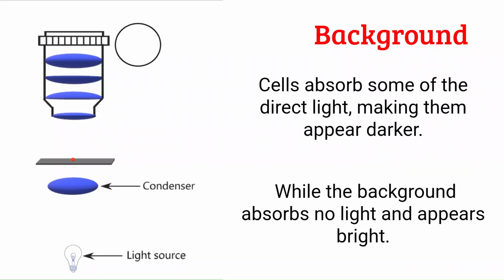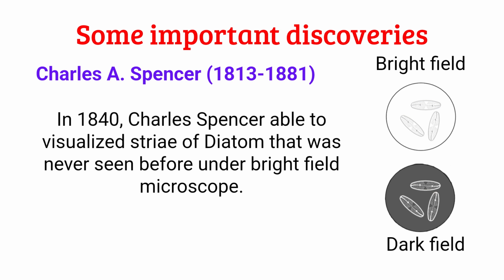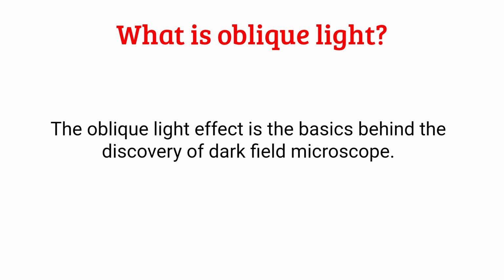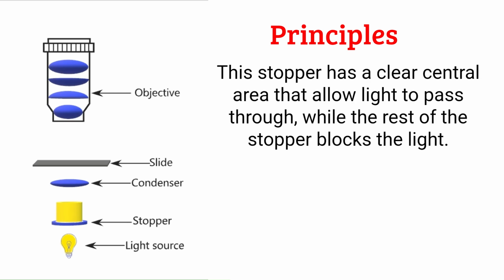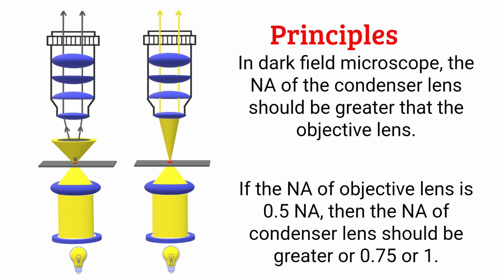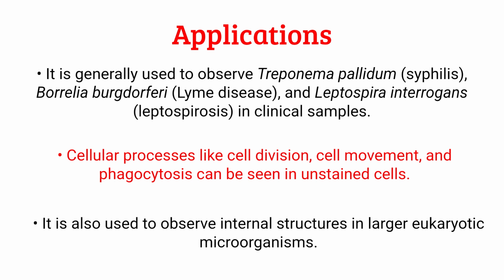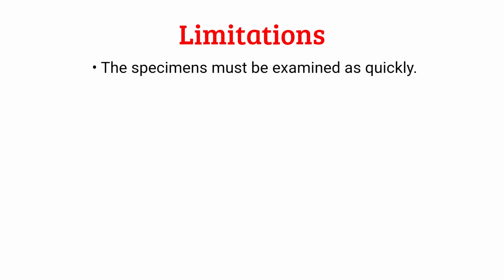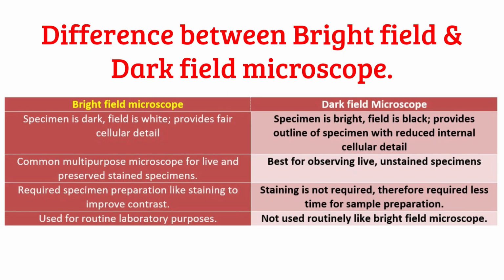Dark field microscope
The instrument is similar to the bright field microscope, with a visible light source present here. New introduction is a stopper, which is placed between the light source and the condenser lens. This stopper has a clear central area that allow light to pass through, while the rest of the stopper blocks the light. As a result, the light travels in a hollow cylindrical shape like this. You can try this at your home. What will happen, when hollow cylindrical light pass through the condenser lens? A hollow cone of light will emerged like this. If we placed the specimen in this area look no direct light entered inside the objective. Only the light that is reflected, refracted, or diffracted by the specimen reaches the objective. Now if we capture a photograph or see directly through the ocular lens what we can observed? The light is coming from the object only so, definitely the object looks brighter. But no light is coming from the background, so, it looks dark.